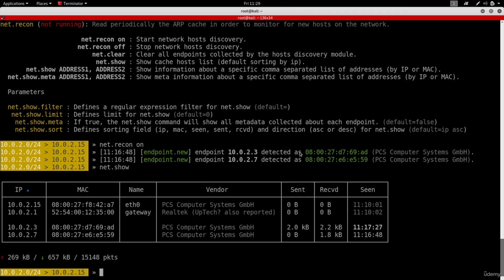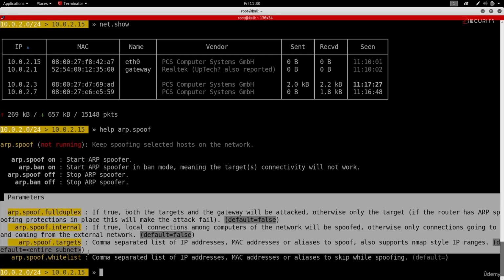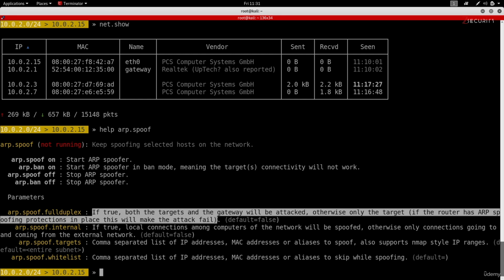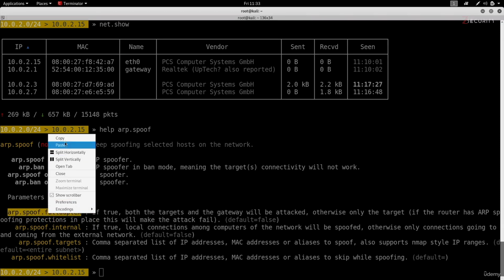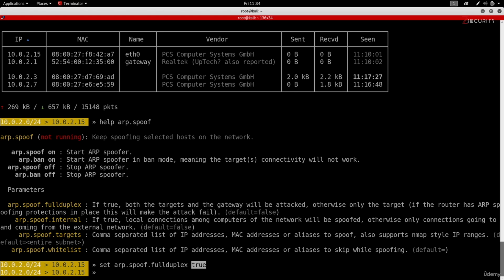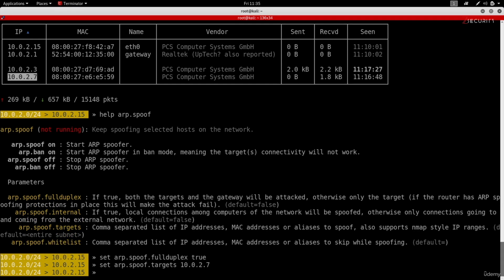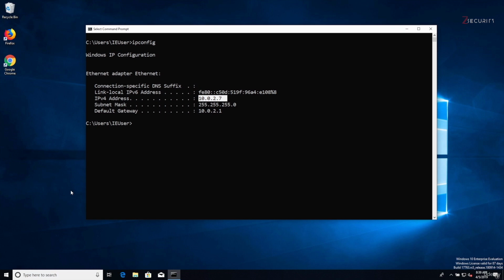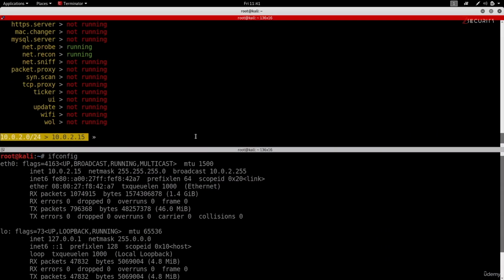40 - ARP Spoofing Using Bettercap